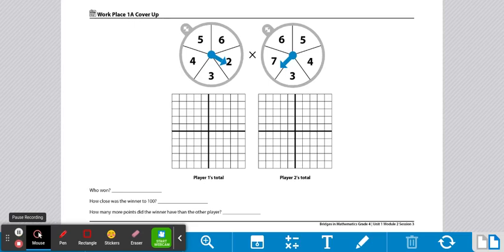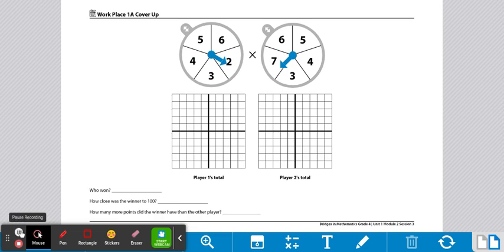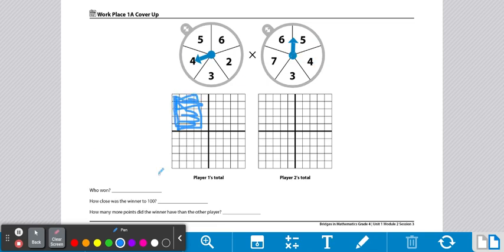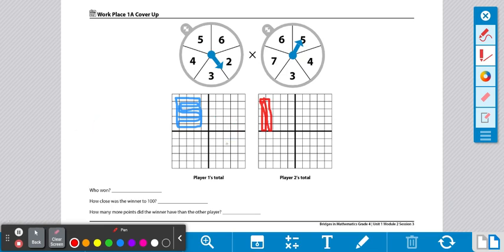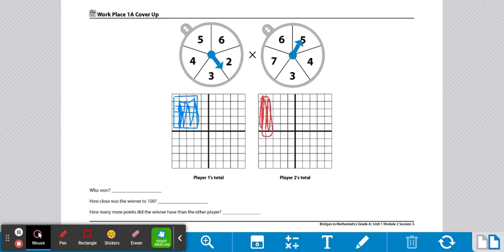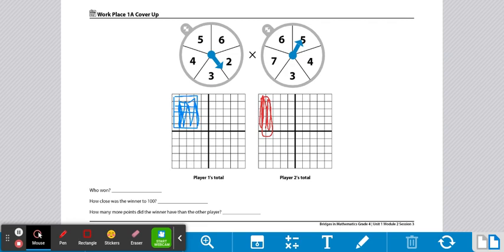Gr4 WP 1A Cover Up